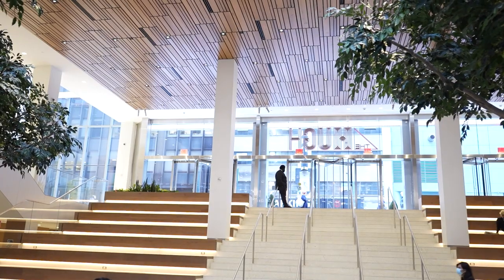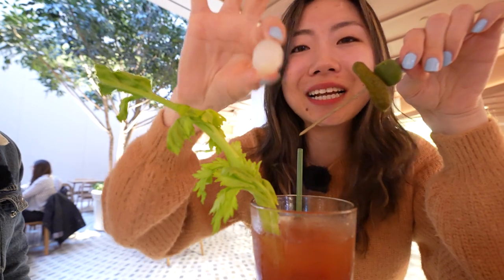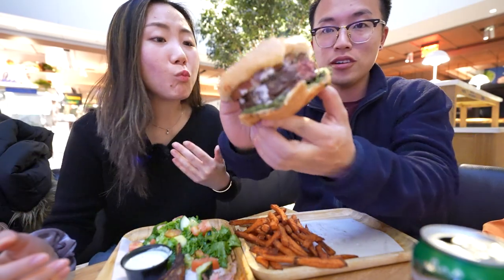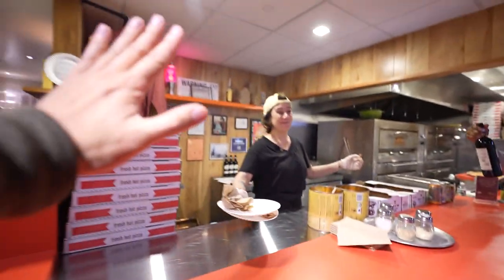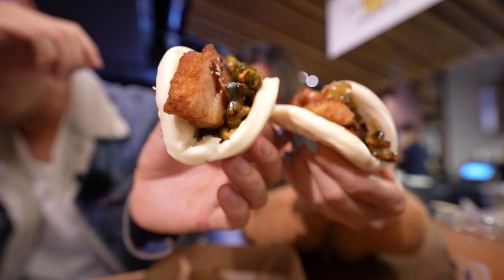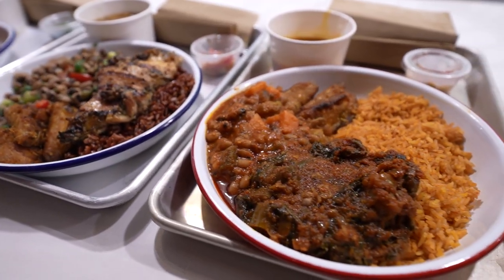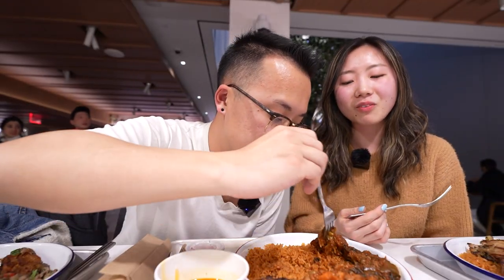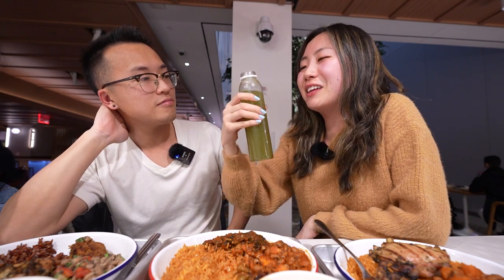This Giant Cultural OASIS Hides in Midtown, Manhattan NYC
In the heart of Midtown East, The Hugh is a culinary collective featuring 15 restaurants and a hub for exploration. Experience the diversity of New York’s culinary and cultural community at Midtown Manhattan's Newest Food Hall!

» Timestamps:
0:00 Intro
0:41 Greenpoint Fish & Lobster
3:41 BK Jani
6:25 PDA Slice Shop
8:00 Mokbar
12:21 Teranga
17:54 Outro
18:14 Yummy!

The Hugh - Eating in Midtown Manhattan's Food Hall (Mokbar, BK Jani, Teranga, Greenpoint Fish & Lobster, PDA Slice Shop)

We are so thankful for each and every one of you for your support and encouragement on our Youtube journey! Without you, none of what we do would be possible! 💛

A New York-based food lover and photographer/videographer duo 📸
Taking you along our journey together through travel, meals, and conversations

📽 » Equipment Used to Record Our Videos:
- Canon EOS M50 Mirrorless Digital Camera Bundle
- DJI Pocket 2
- iPhone 12 Pro Max
- DJI Osmo Mobile 4
- DJI Mavic Air 2 Drone
- Camera Backpack
- Rode SmartLav+ Omnidirectional Lavalier Microphone
- Rode Microphones Minifur-LAV Wind Shield
- Saramonic Ultra-Compact Unidirectional Microphone
- Apple Lightning to 3.5 mm Headphone Jack Adapter
- DJI Mavic Air 2 Drone - Fly More Combo